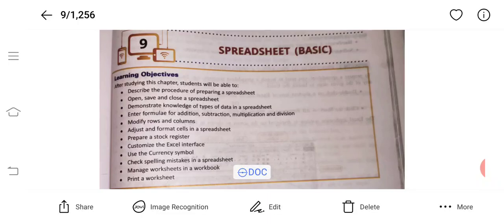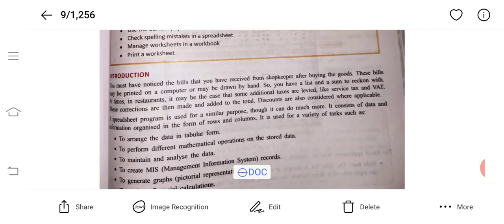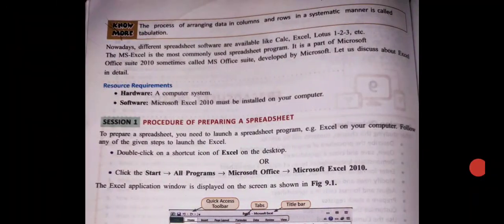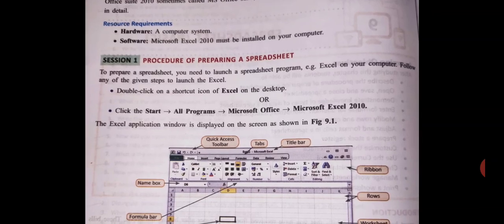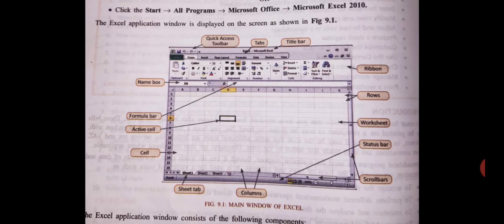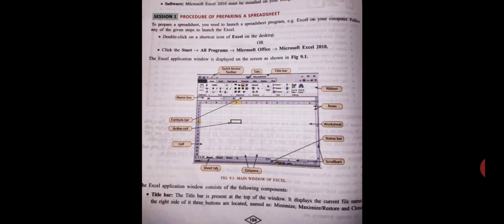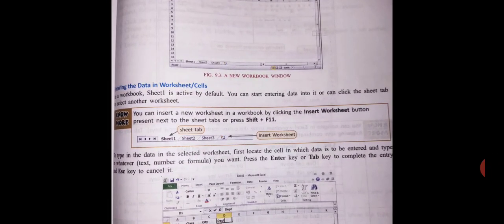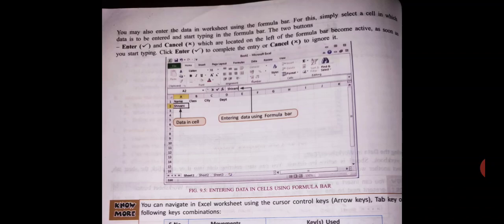Class-IX IT Spreadsheet Basic